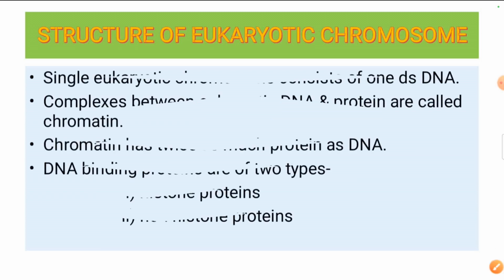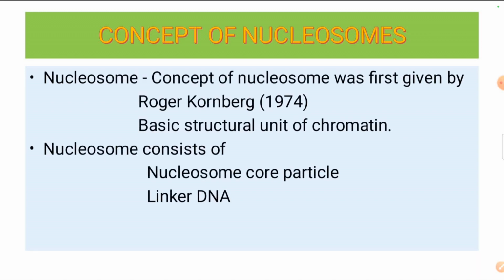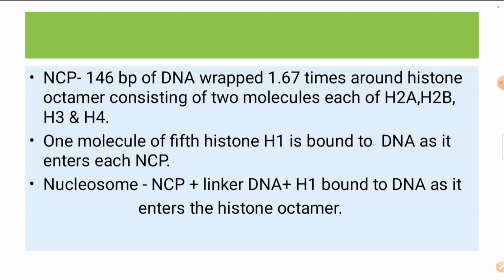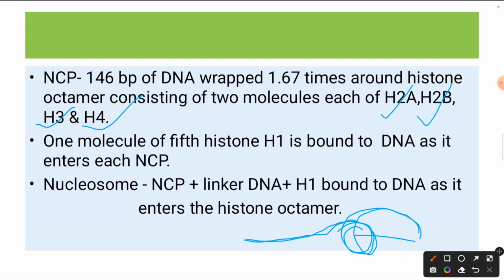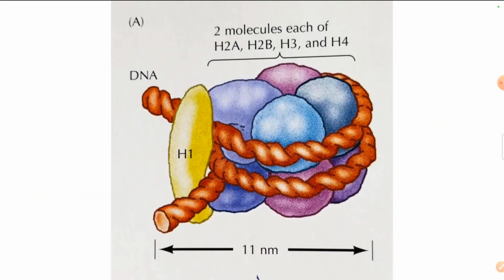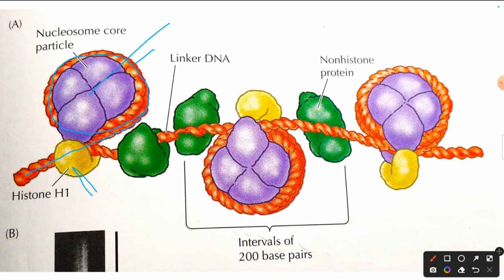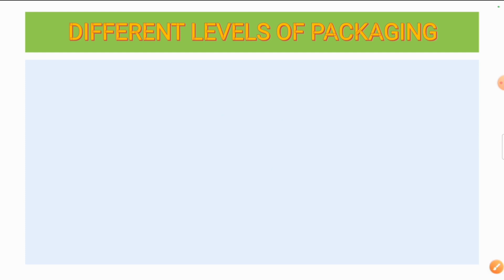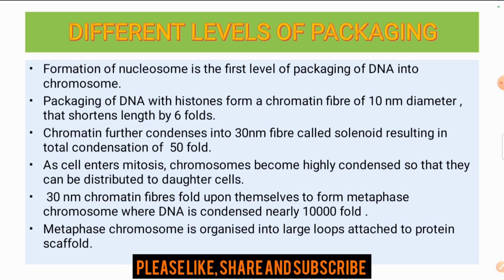FINE STRUCTURE OF EUKARYOTIC CHROMOSOME